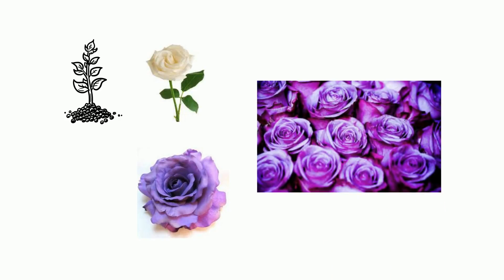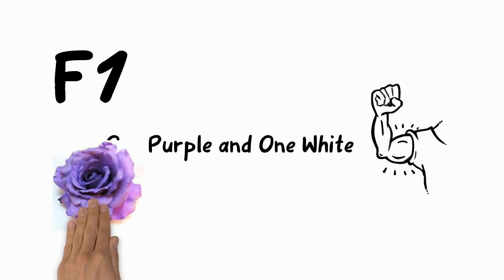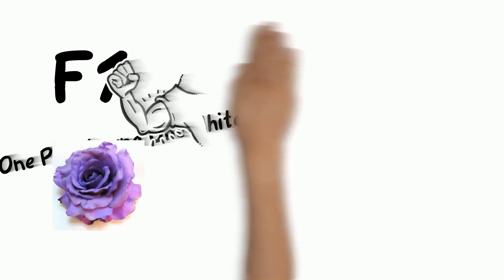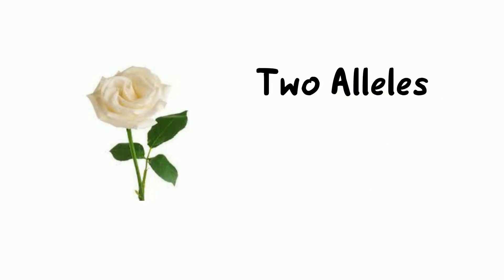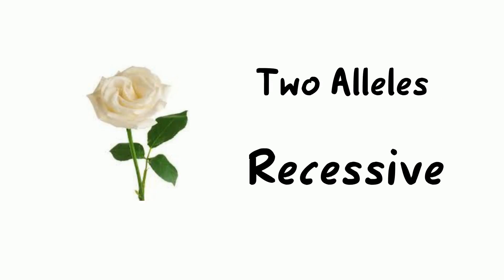An introduction to Mendelian Genetics